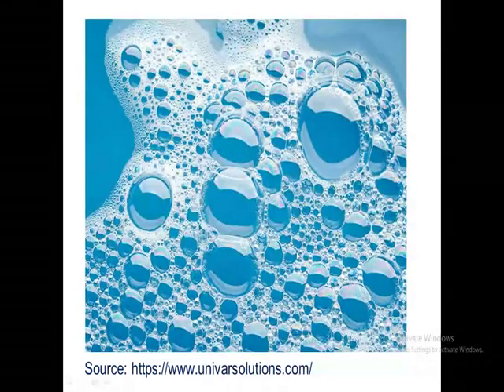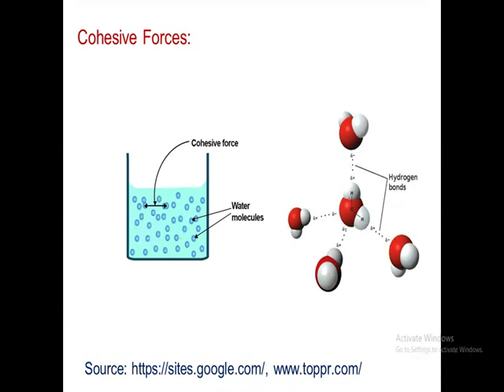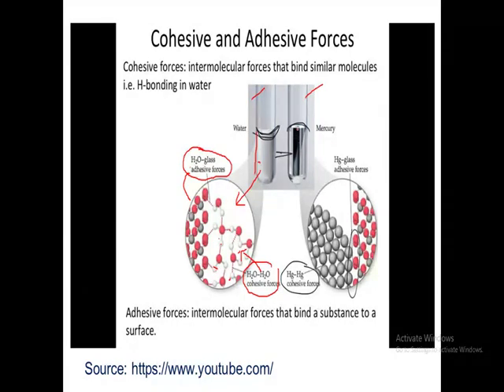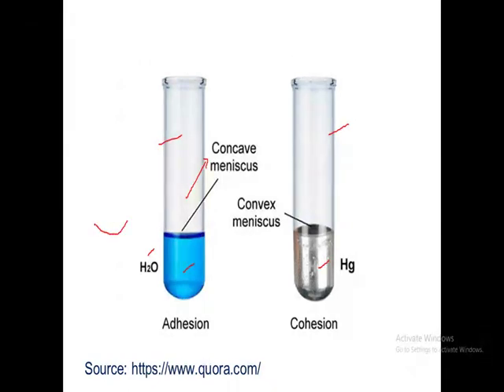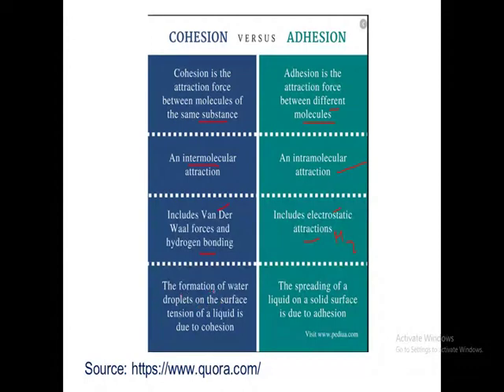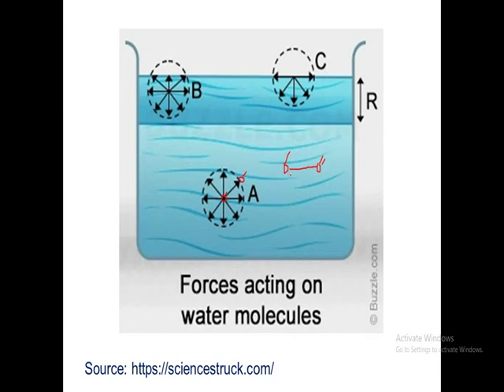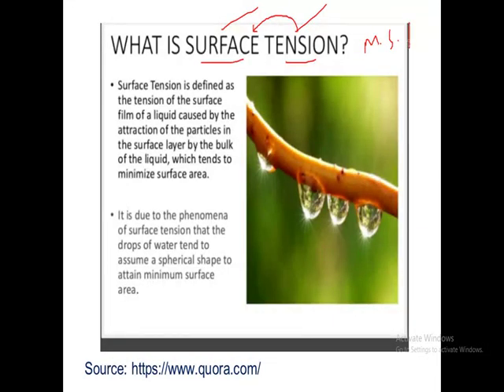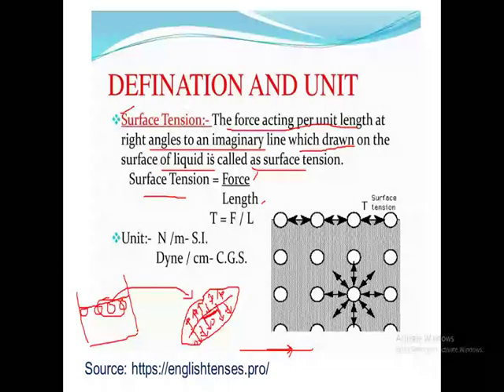B.Sc-IISem-Surface Tension-Session-1-Part-2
Introduction to Surface Tension